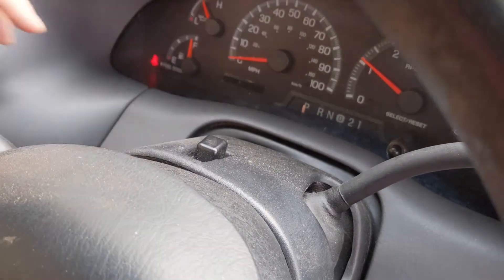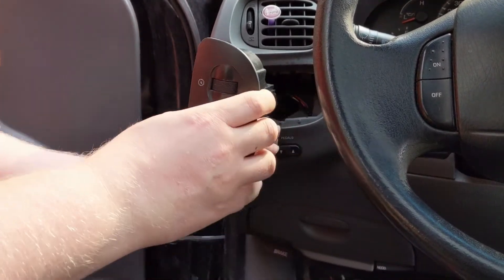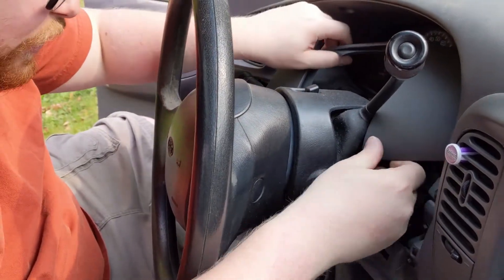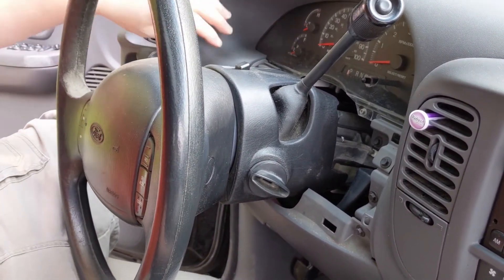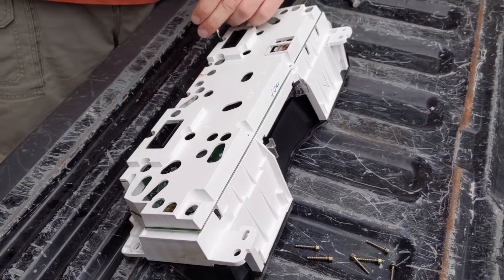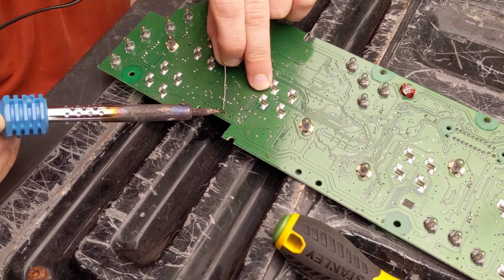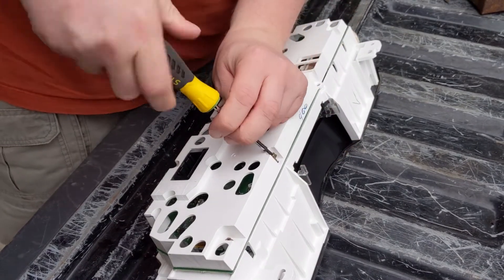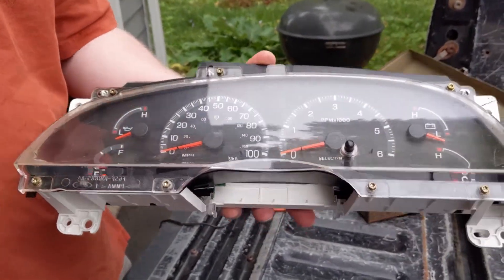2001 Ford F-150 Intermittent Odometer Fix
I'm not a mechanic, this video is just a documentation of what I did to fix this issue on my Ford F-150. The odometer would occasionally come on but would be off most of the time. Its just a dry solder joint that caused this on my vehicle.